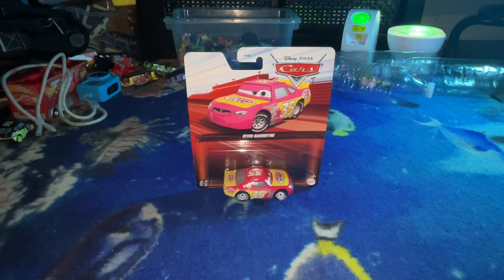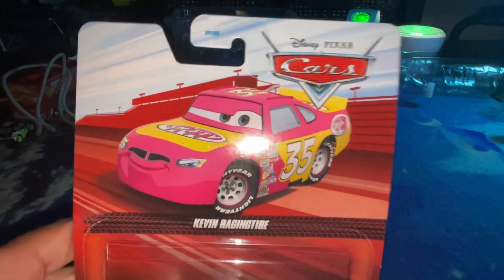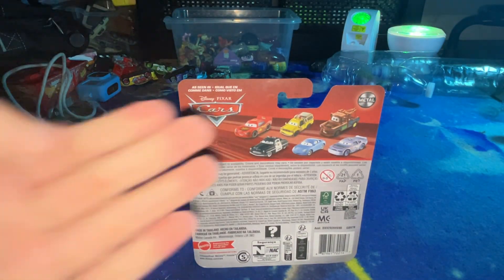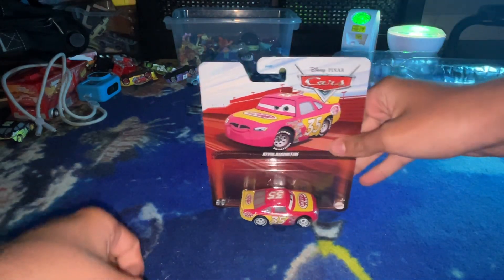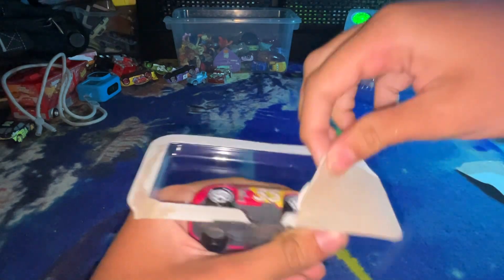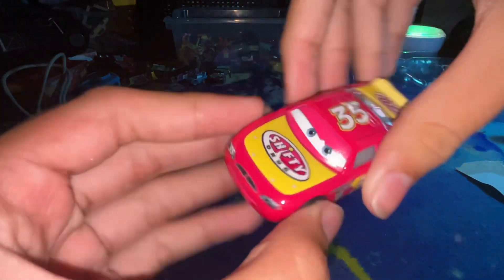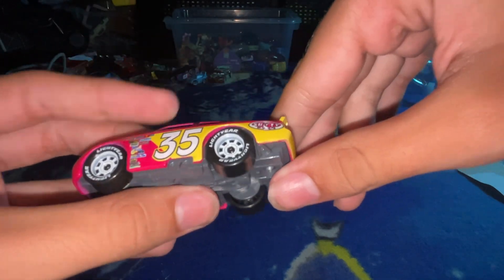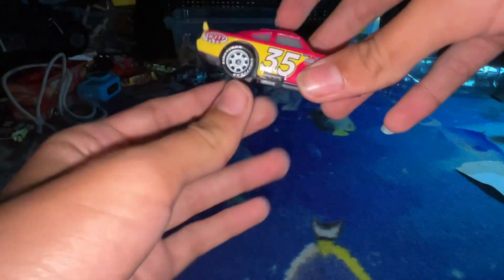Disney Pixar Cars Thailand Kevin Racingtire Review